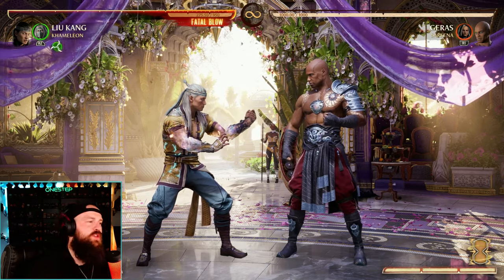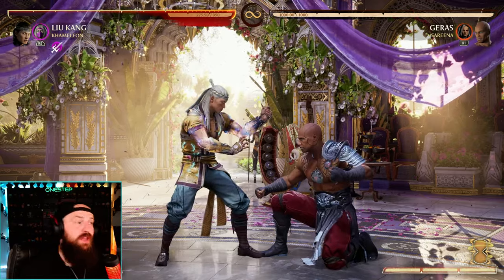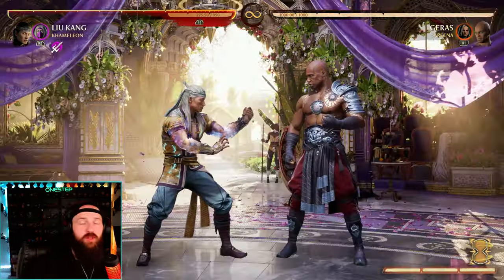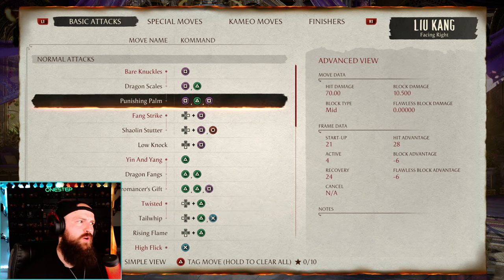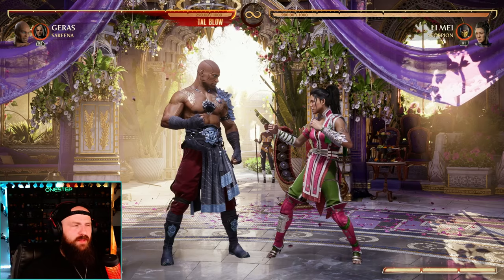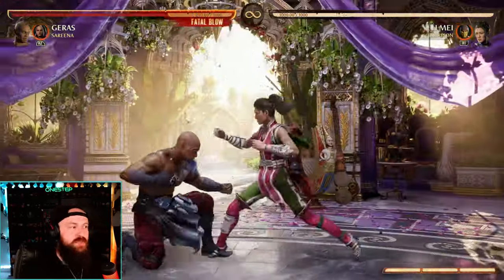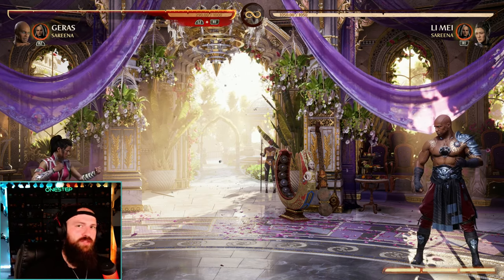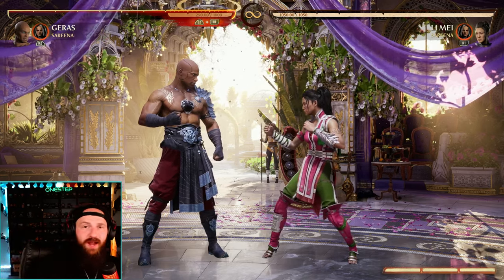MID Hits Explained: The Ultimate Game-Changer | Mortal Kombat 1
Here is why every Mortal Kombat 1 players needs to be using more "Mid" Hits in your gameplay, and what makes "mids" so unique compared to highs, lows, and even overheads. utilizing MIDS will help you win more and apply better pressure, and even land more hits, more often, and here's why. I hope this video helps!